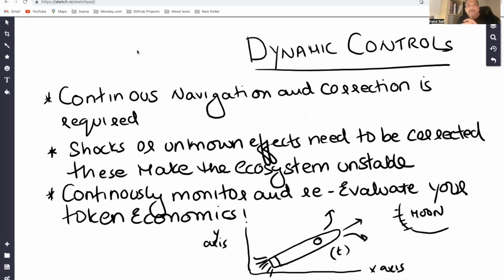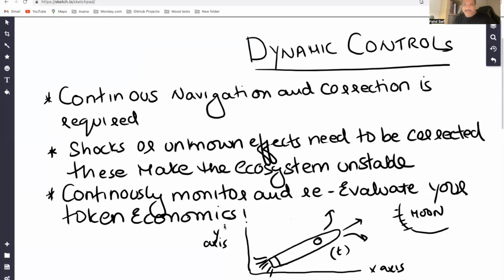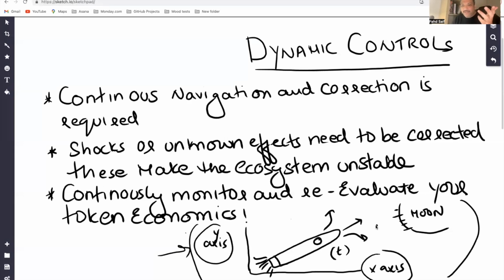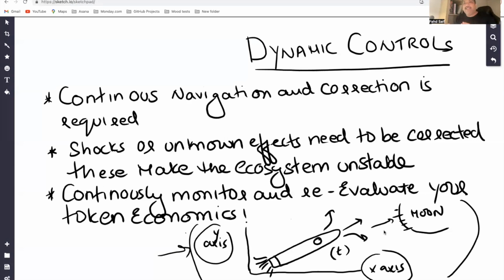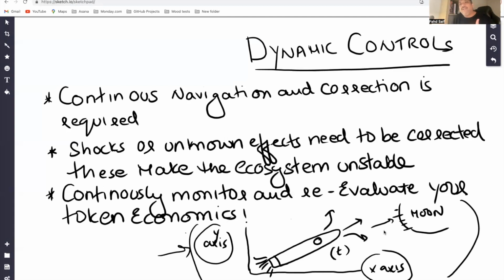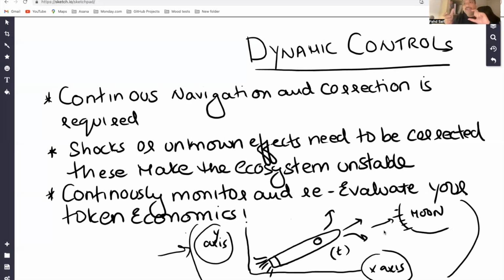6 -Introduction to Tokenomics- Dynamic Controls